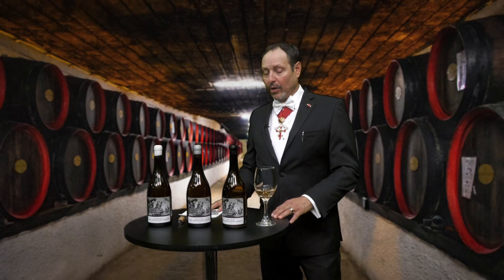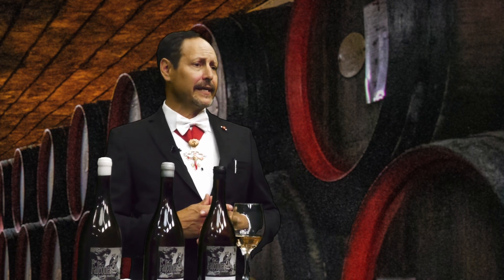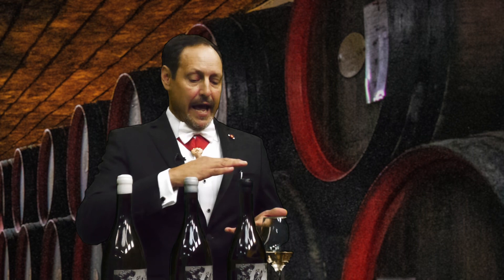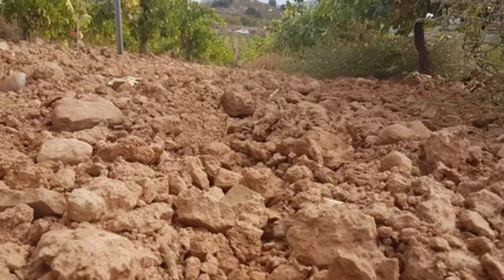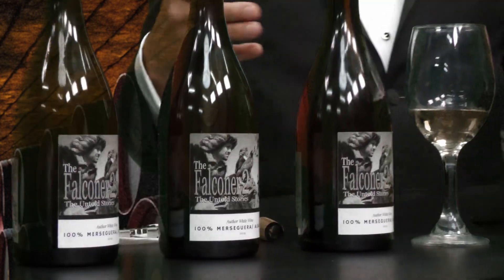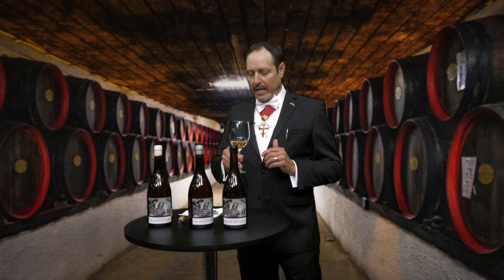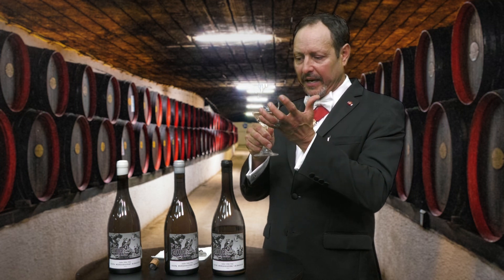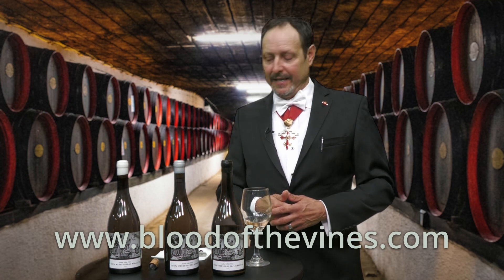Falconer 2 Wine Presentation